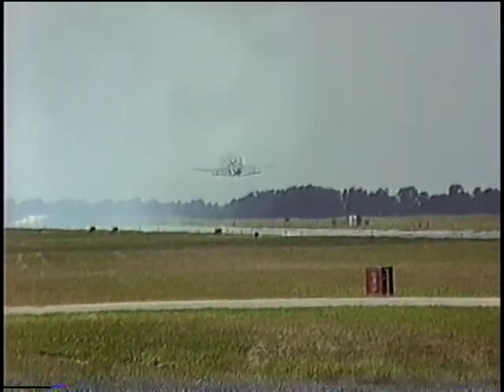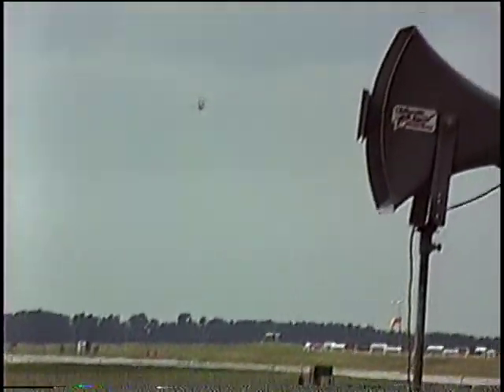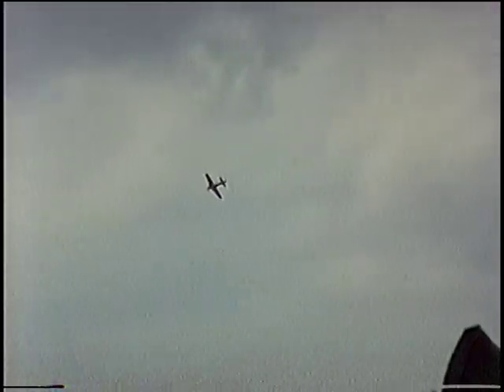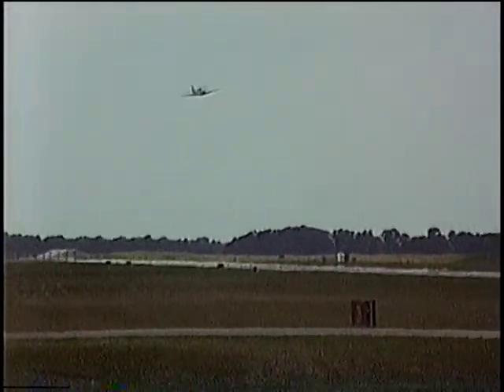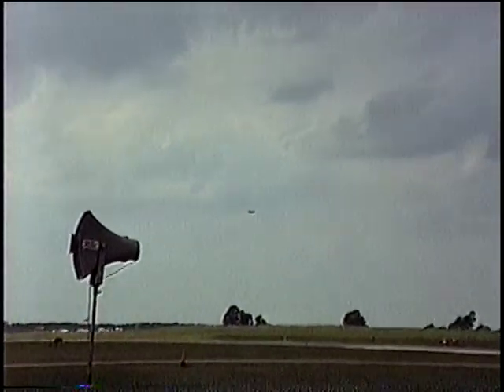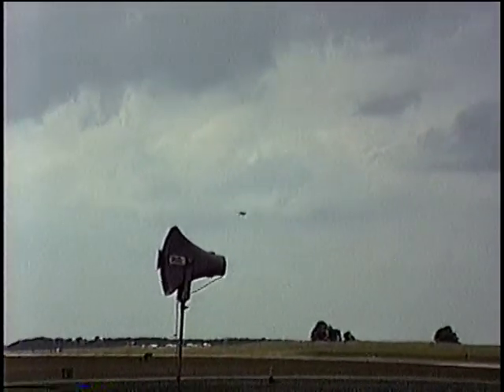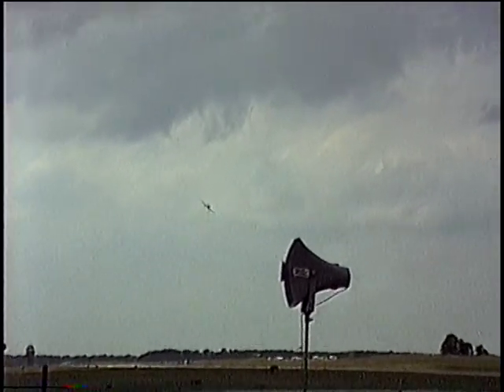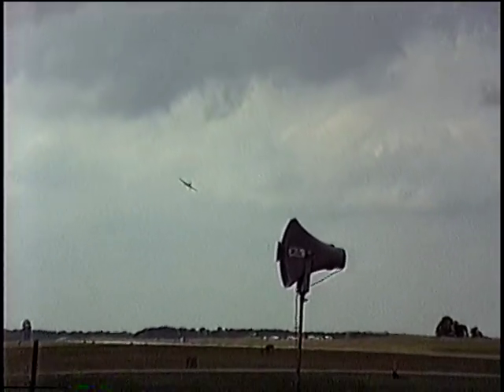CWH Fairey Firefly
The Canadian Warplane Heritage Fairey Firefly performs at the Wings of Eagles Airshow 1996. It was the first time it had visited the show. The pilot is Keith Houston. As a good friend once said to me " The Griffon sounds like a Merlin with an attitude"